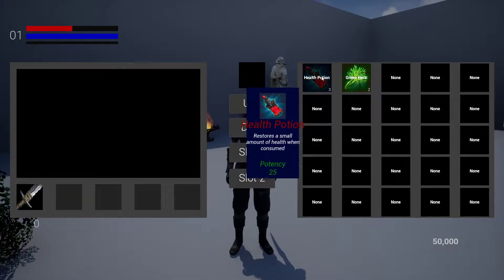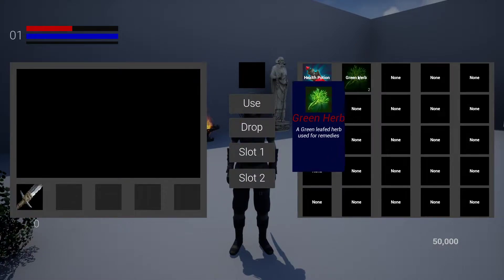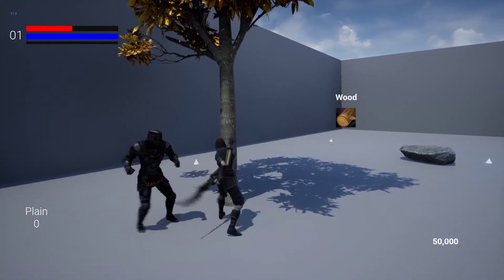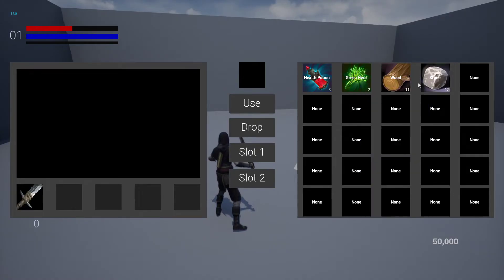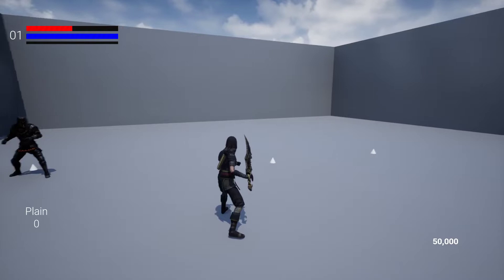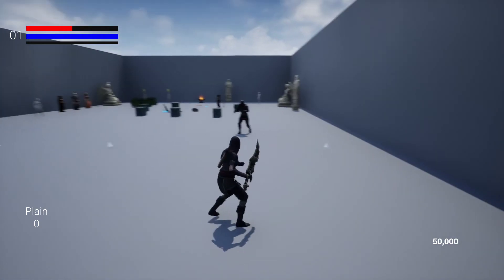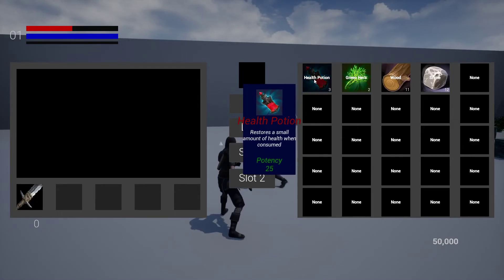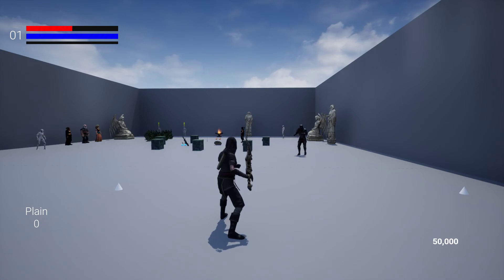Unreal Engine RPG Tutorial Series Preview: Harvestables and Tooltips!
coming back into the series after such irregular uploading, but we'll get back to it with some harvestable items that people have been requesting, and some tool tips for the items! a a sneak peek at the WIP enemy, he's still being fleshed out but he should be done soon and we'll move on to another enemy type.